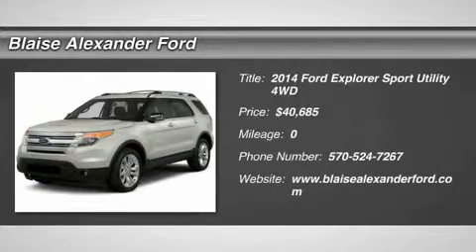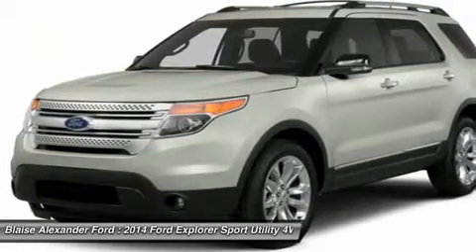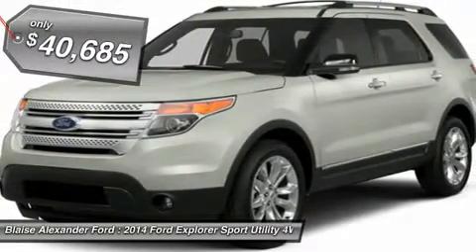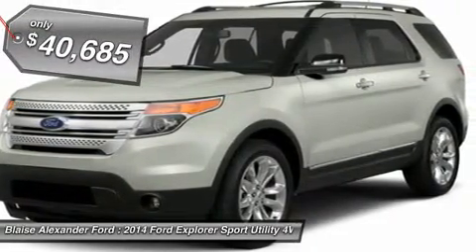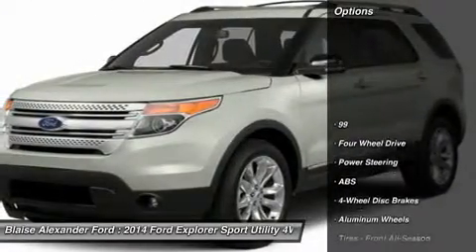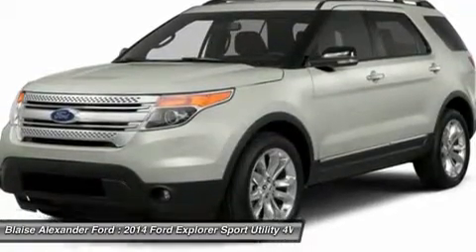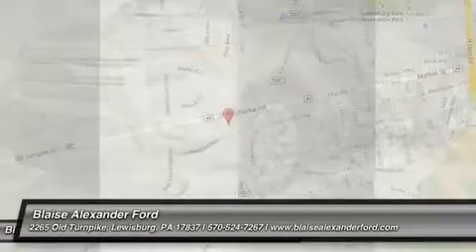2014 FORD EXPLORER Lewisburg, PA L3443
2014 FORD EXPLORER Lewisburg, PA
Stock# L3443